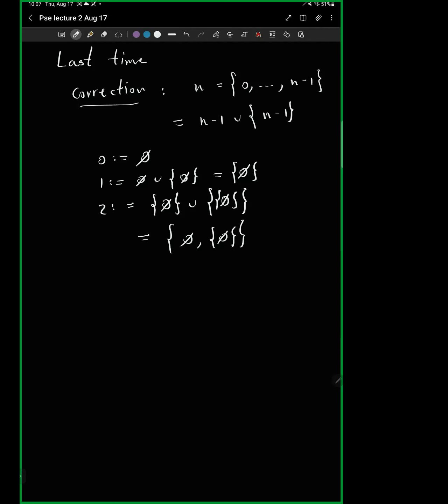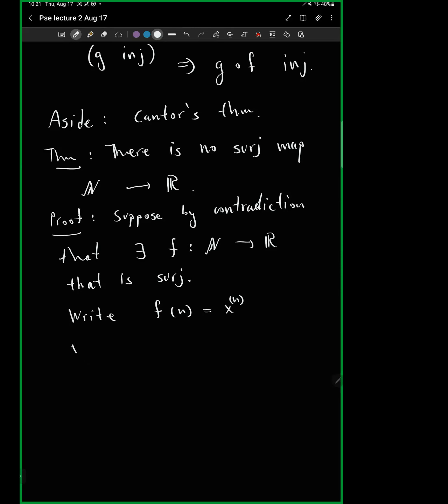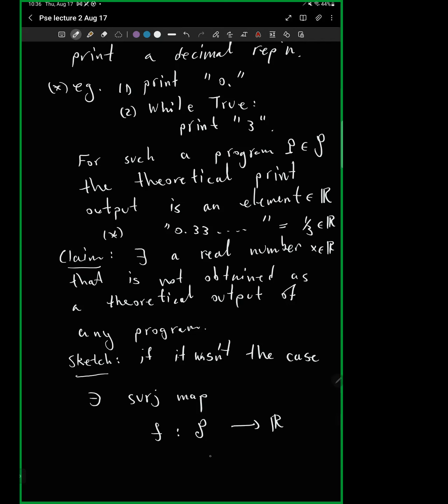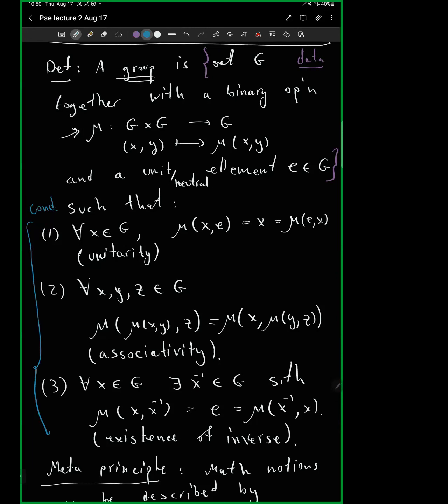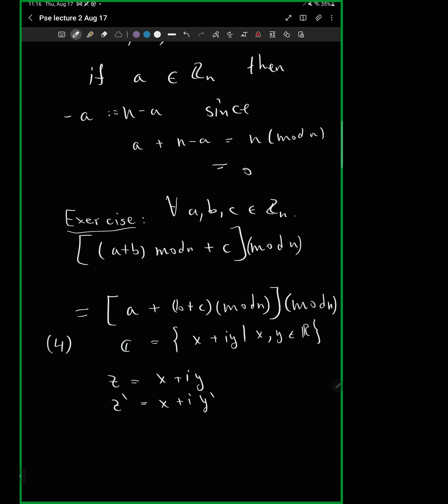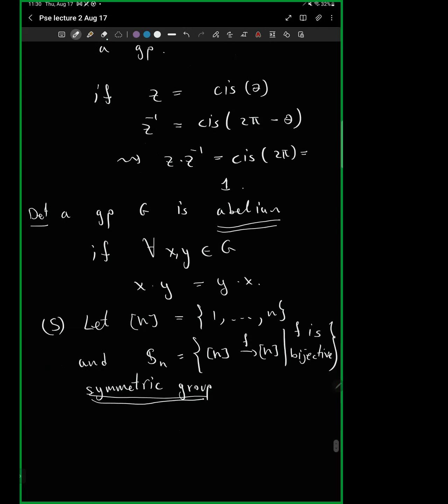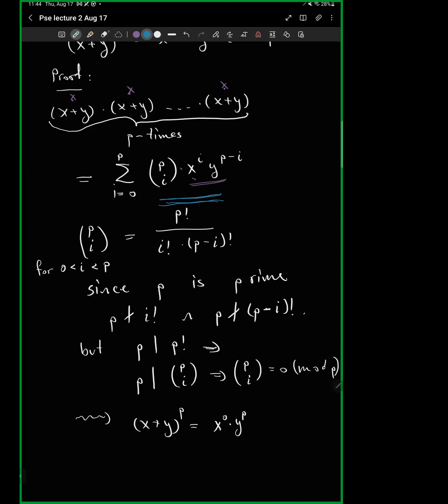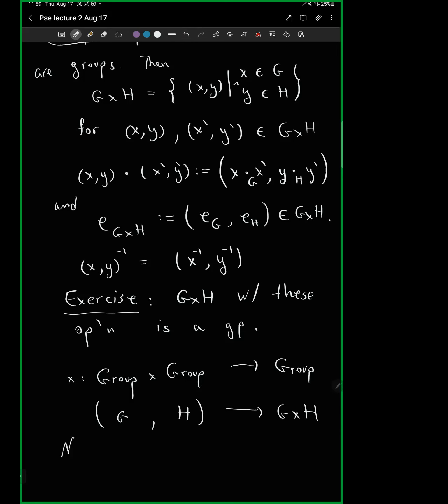PSE Lectures - Ep 2 - Groups (1/4)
We talked about functions. Then introduced the concept of Groups, different types of Groups, and properties of Groups.